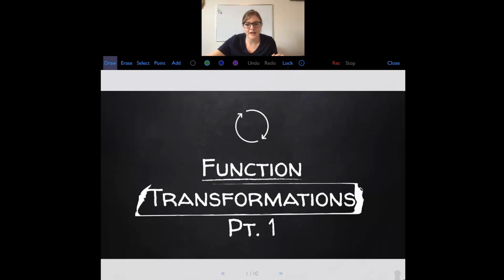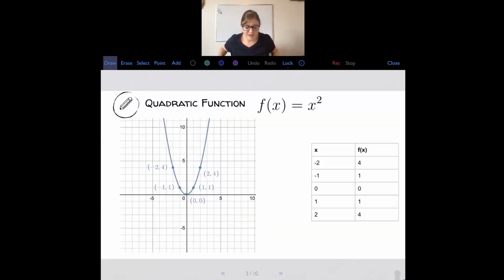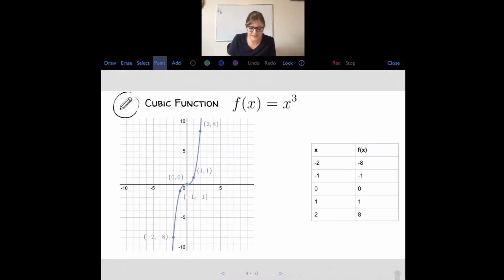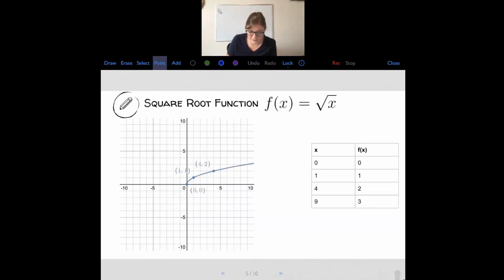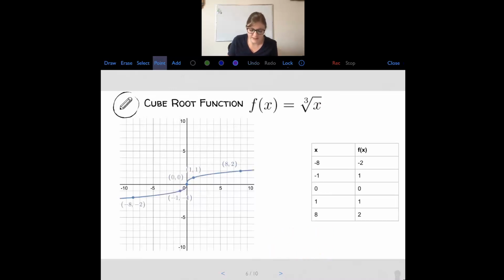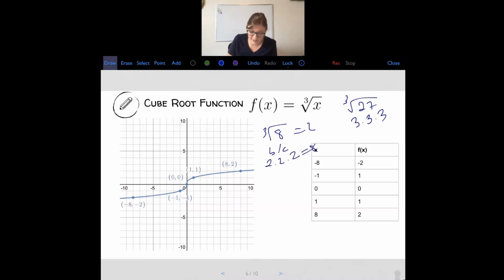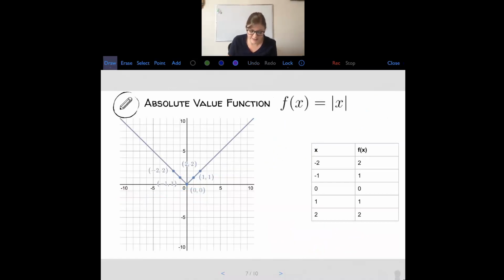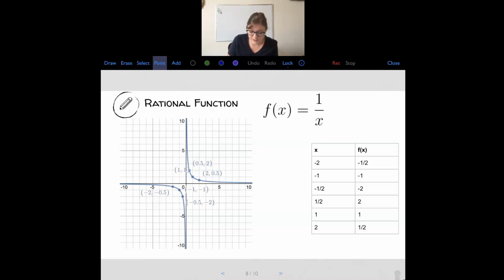Function Transformations Pt 1